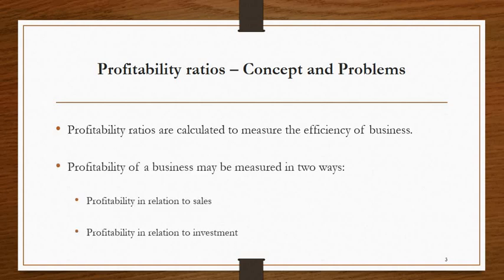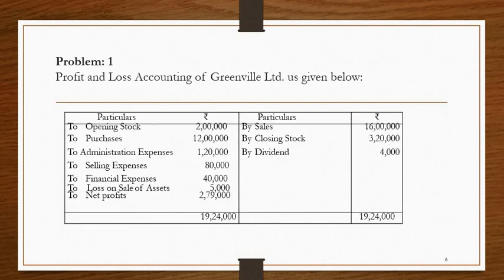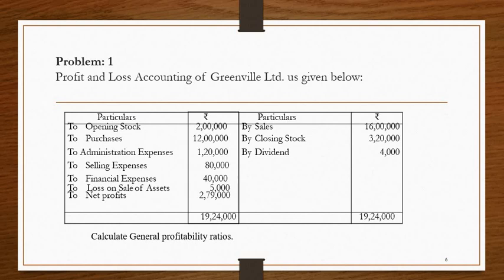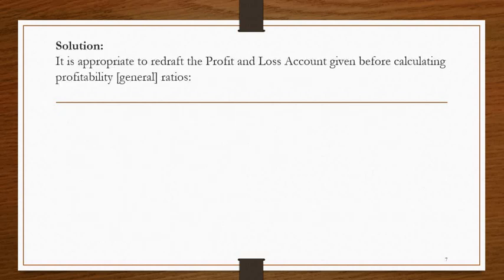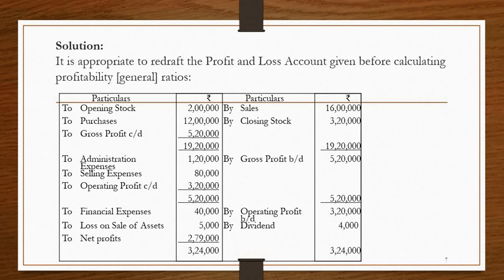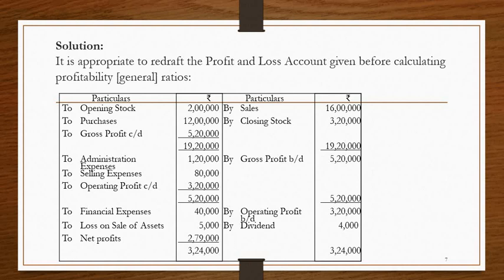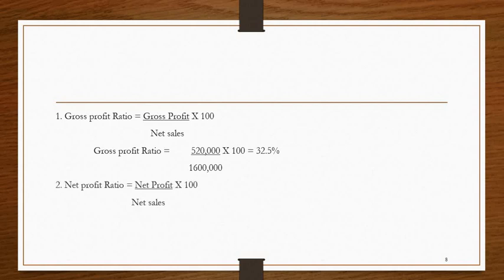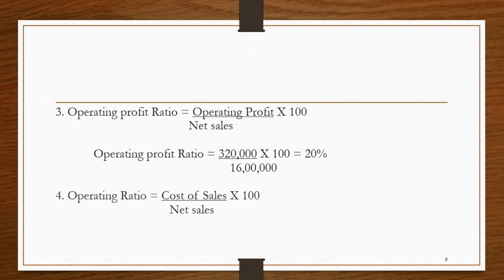BBA MANAGEMENT ACCOUNTING - SESSION 17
5 Semester BBA Management Accounting Session 17 by Akram Pasha & Bhaskar